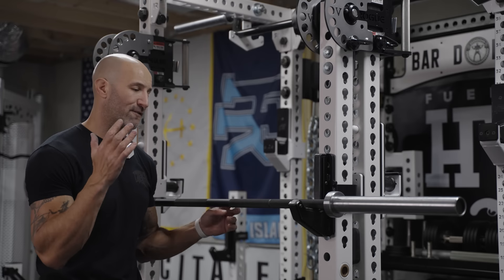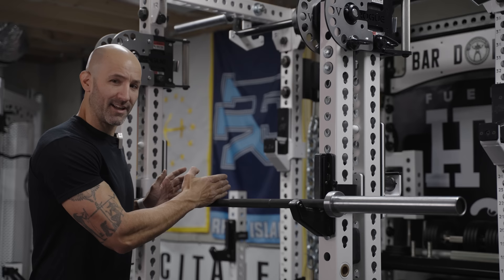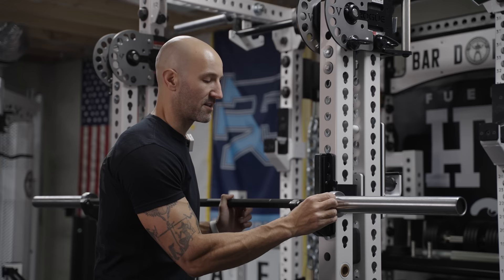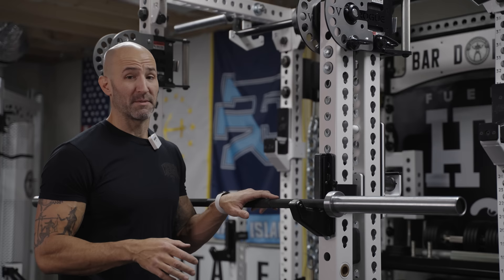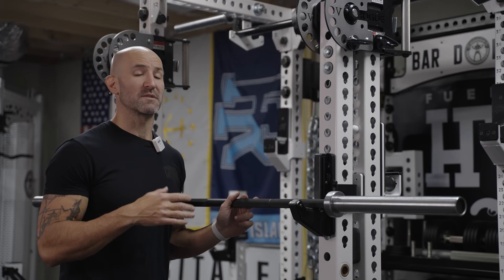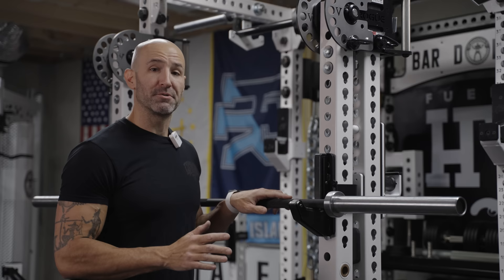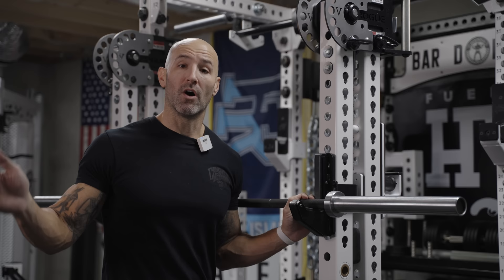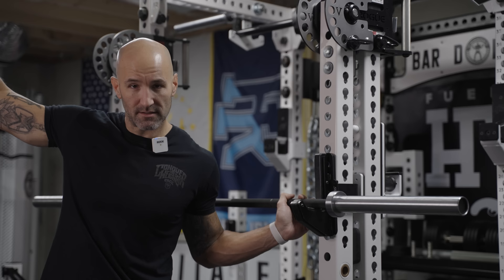Building the Bar - Consistency Killed the Barbell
Another entry in my quest to build the perfect bar... but probably the last entry 😬